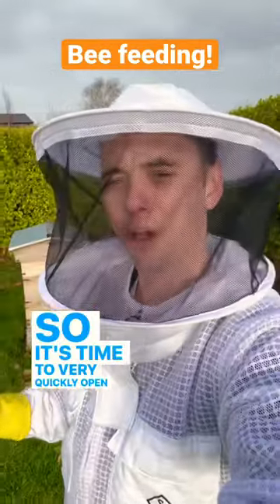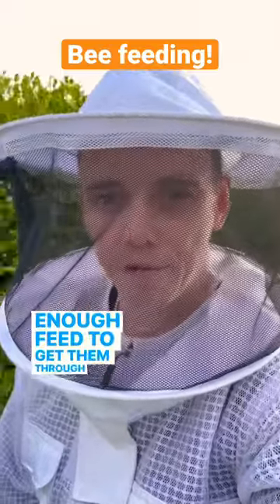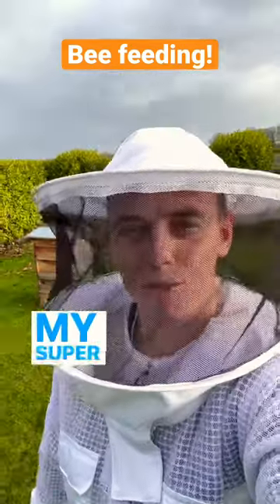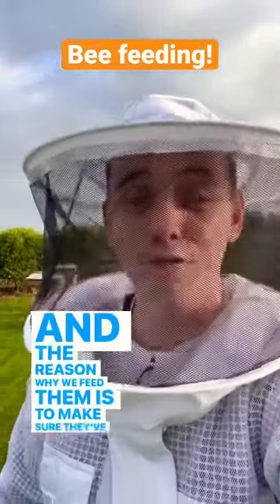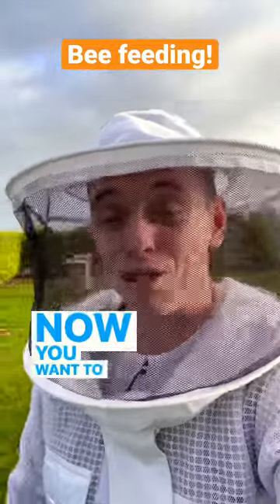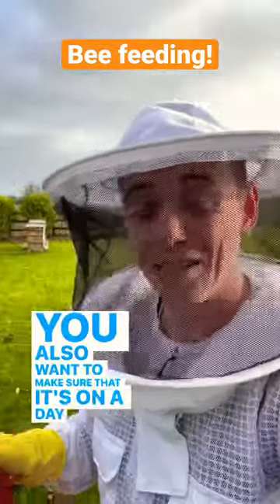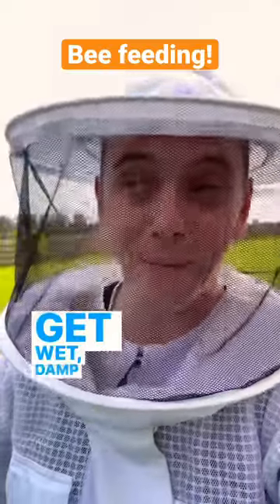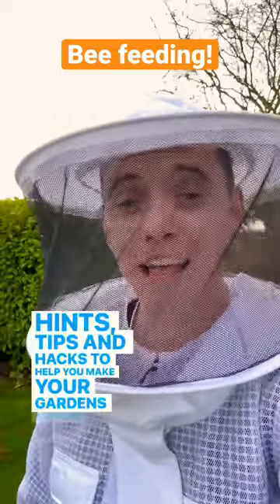Winter feeding the bees!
It’s time to feed my bees! Winters a harsh time for hives, especially new ones like mine. 🥷🐝🥰🌿

As the bees have a lower honey ratio given they didn’t get a full year to build up stores it’s time for me to add some fondant to help get them through to spring.

You have to do this quickly on a dry day to conserve heat and prevent the bees getting damp.

It takes longer to pop the suit on that plop in the fondant!

Are you thinking of keeping bees? (If so definitely do it!) Why not let me know below!